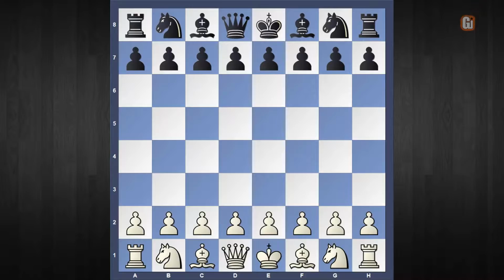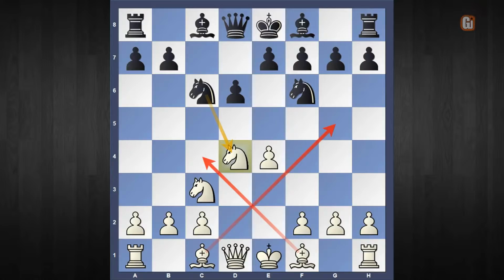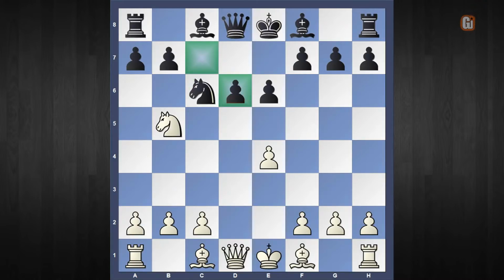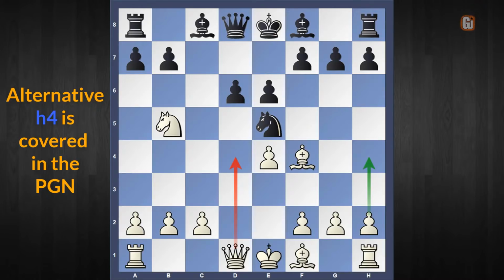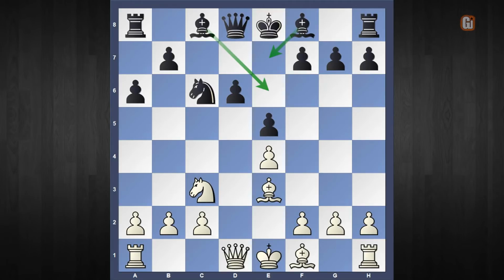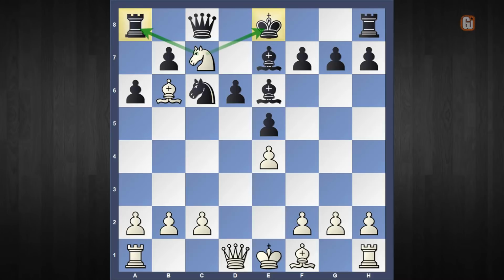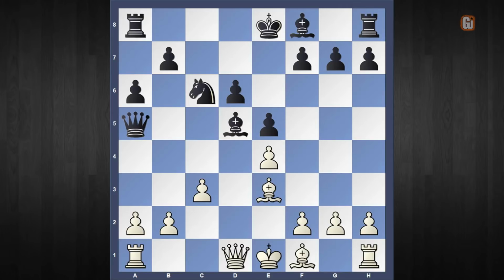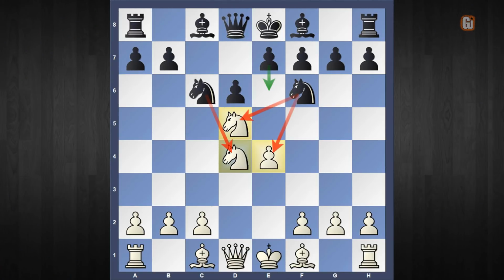Dirty Chess Tricks against Sicilian - 14 (Surprising the Classical Sicilian)